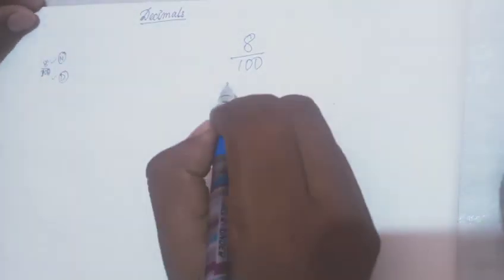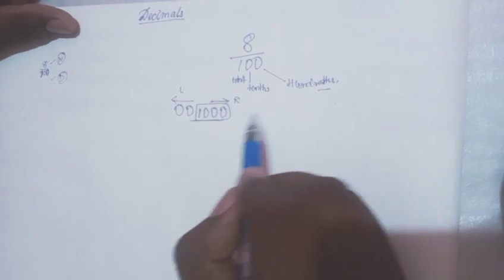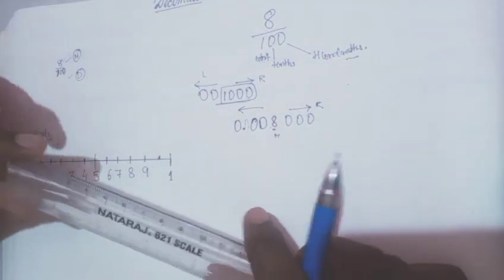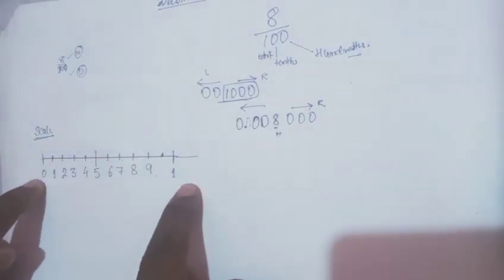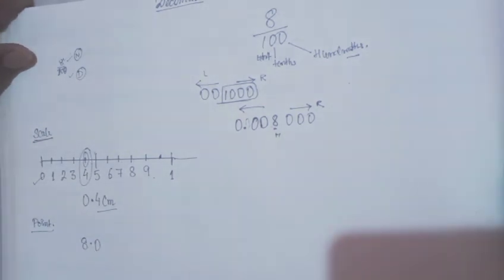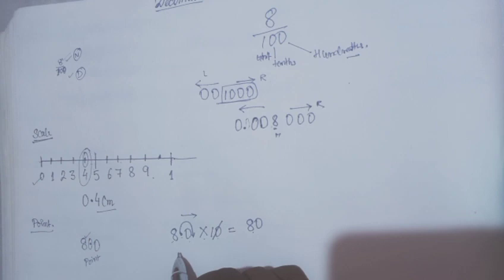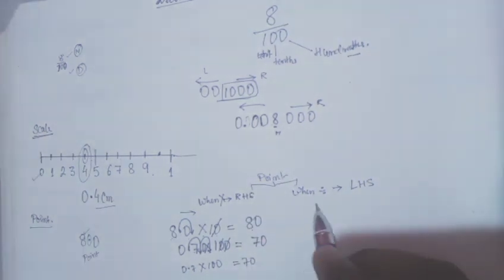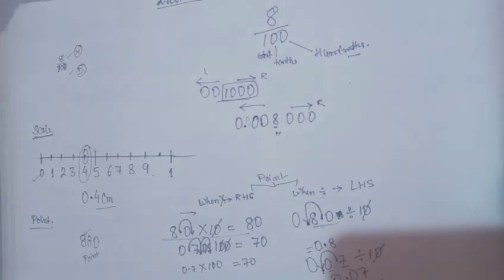Decimal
std. V Ch 6 Decimal
recall of fraction.
scale.
point
expanding decimal
place value of decimal
expanding place value
converting fraction into decimal
converting decimal into fraction